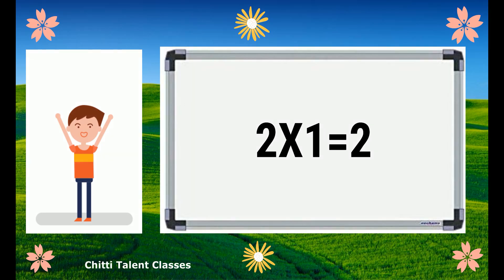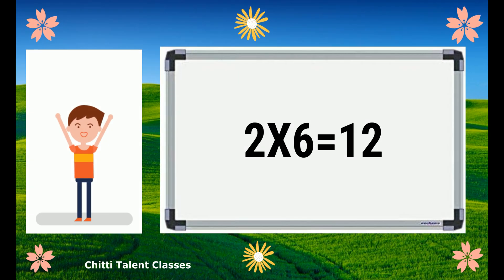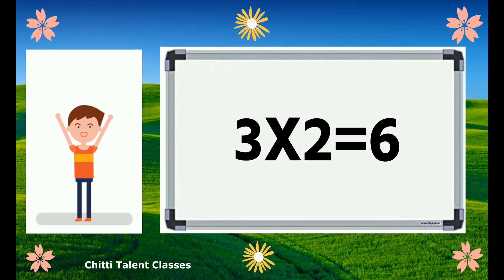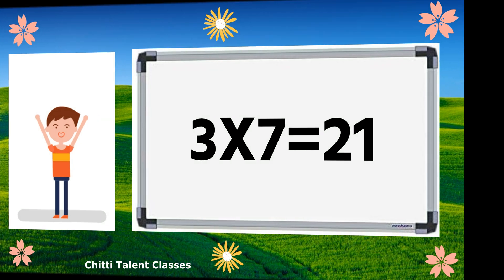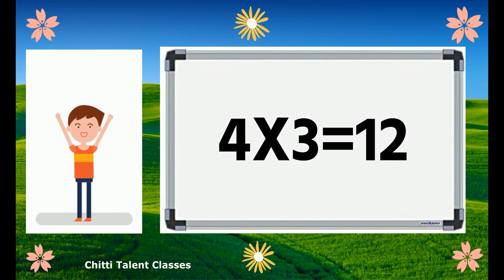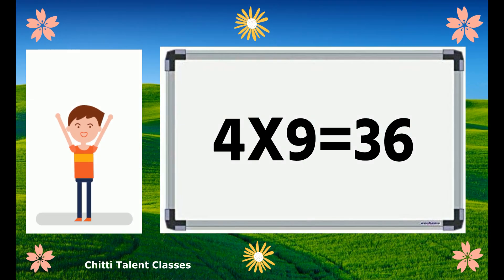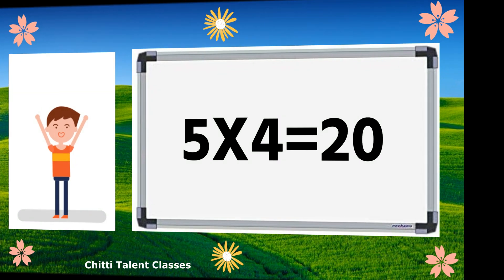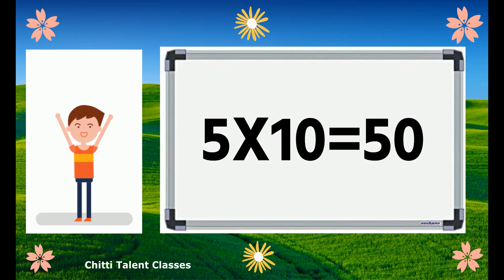Multiplication of table 1 to 5 || Learn Mathematics Tables for kids || LKG UKG Nursery kids Lessons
Hi! Children! Learn the Tables from 1 to 5
Chitti is taken the multiplication mathematics tables from 1 to 5 for your learning and best education. Please watch and learn the tables for your kind knowledge.